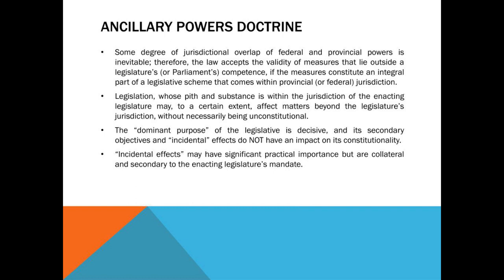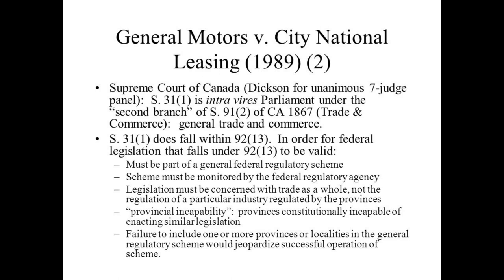Constitutional Law Exam Prep - Canadian Constitutional Law Study Guide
CONSTITUTIONAL LAW EXAM Prep VIDEO - Canadian Law Study Guide
Study Guide for the NCA Canadian Constitutional Law Exam Study Guide as created in June 2022 for the personal use of Andrew M Reed, JD for the NCA Exam on Constitutional Law. In theory could be used for any situation in which someone wishes to increase their knowledge and comprehension of Canadian constitutional law. Note this is a personal study guide, with all rights reserved, and is not for commercial use in any way either by the compiler Andrew M Reed, nor is that right implied to be created or transferred by any use of this video by you.

Canadian Constitutional Law Exam Prep / Documentary

This Canadian History Documentary is Constitution-specific, however Canadian Constitutional Law is an essential part of any Canadian history course. I am not the most familiar with Canada's history, with most of my knowledge coming from various history of Canada documentary(s).

References: Canadian History, Constitution Act 1982, 1867, British North America act, Constitution Act.

Topic: Canadian Independence, How did Canada become Canada, Constitutional History of Canada

NCA and Law School Exam Prep + Excerpts on Canadian Law for those interested! @canadianlaw

Best of luck in your journey!!

NCA and Law School Exam Prep + Excerpts on Canadian Law for those interested! @canadalaw

These study guides on Canadian Law, for Law and NCA exams, are mostly comprised of my personal study guides containing (generally) public domain case law notes, summaries or excerpts of Canadian legal articles, with some added points and explanations per my own interpretation as a graduated law student.

*** I am NOT responsible for your outcome on your NCA or Law School Exam :) ***

Please note that I am an articled student in BC as of May 15th 2023. I am not a tutor or guide of any kind. Nothing on this channel, including but not limited to any content herein, is to be taken as advice. I not represent the NCA, any firm, or any other agency in any way, This is just me sharing my own personal experience of being a law student in Canada.

Best of luck with your upcoming challenges and exams!